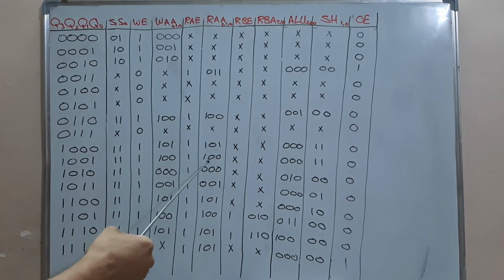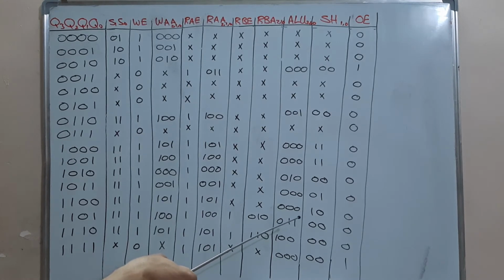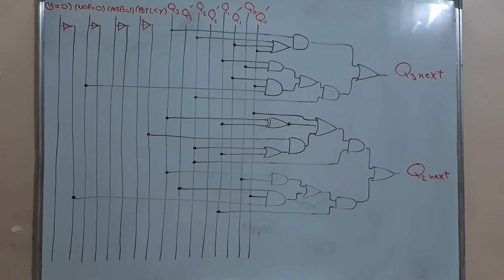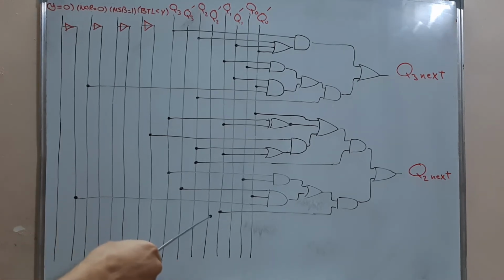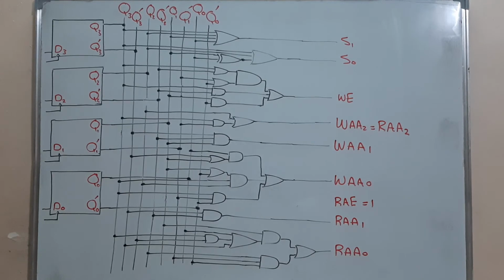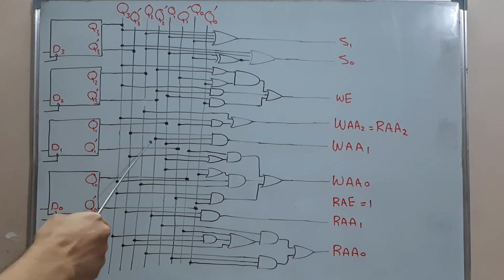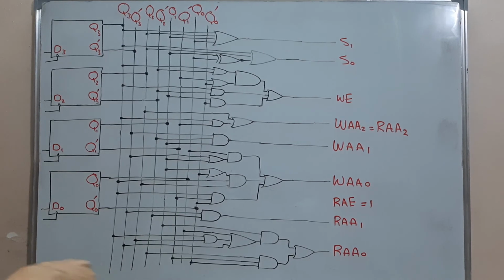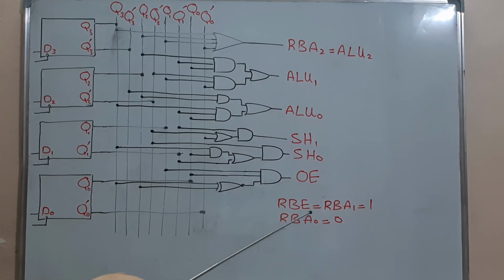Digital divider circuit part 2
an example of a computer system that can divide x by y (both of them are positive numbers )